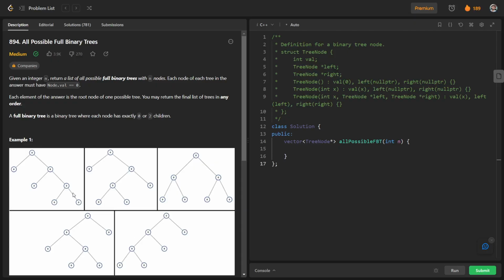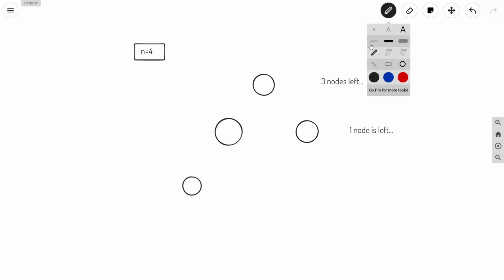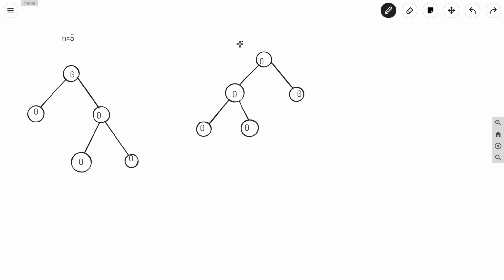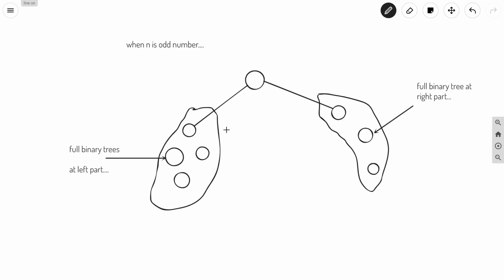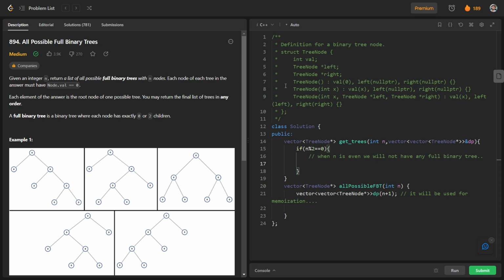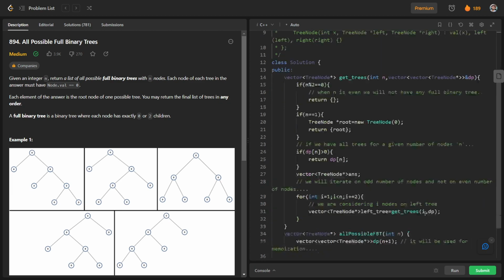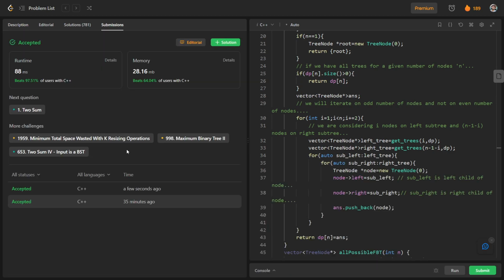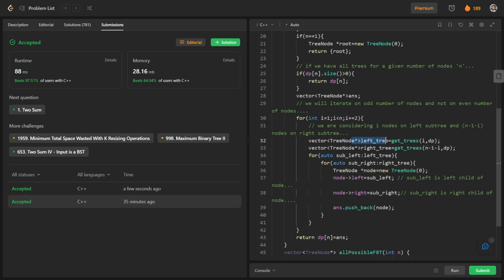All possible full binary trees || Leetcode Daily Problem Solution || C++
This is solution for Daily Problem on Leetcode on 23 July 2023.

Timecodes:
0:00- Introduction
1:50- Approach Discussion
15:27- Code